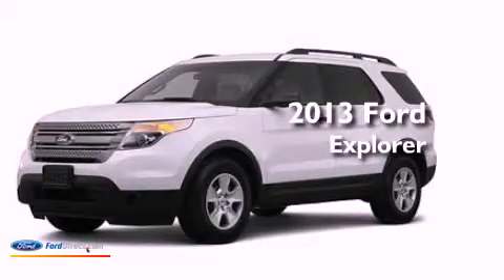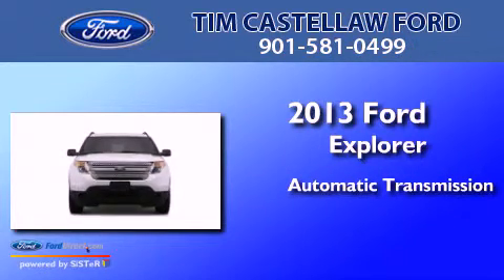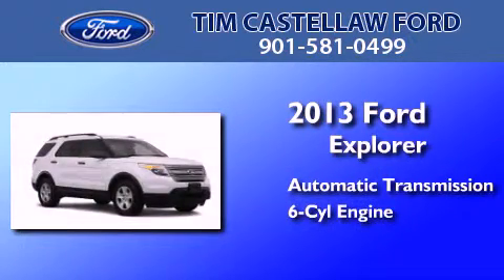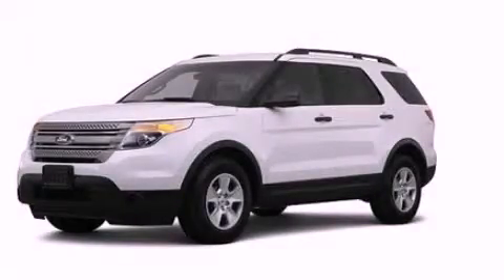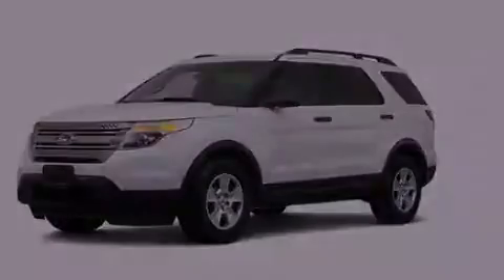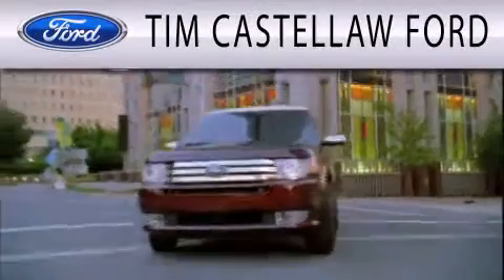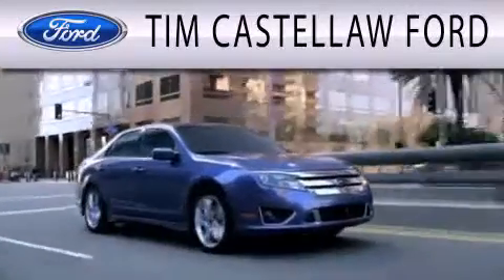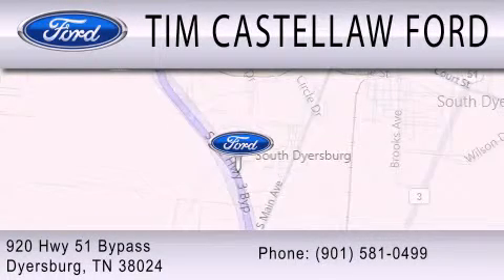2013 Ford Explorer Dyersburg TN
Year : 2013
 Make : Ford
 Model : Explorer
 Engine : 3.5L V6 24V MPFI DOHC FLEXIBLE FUEL
 Trans . : 6-SPEED AUTOMATIC
 Exterior : WHITE
 Miles : 10

 Stock : T12185